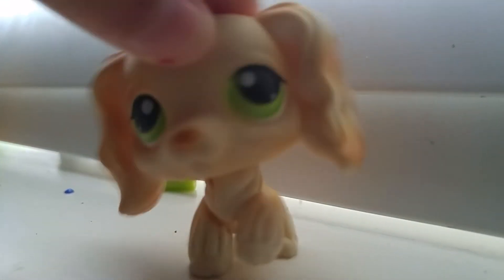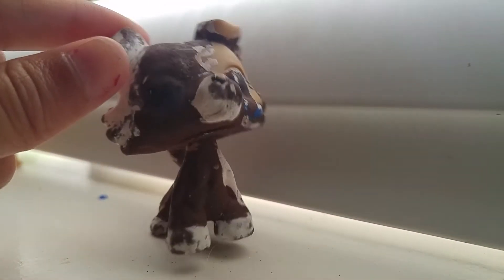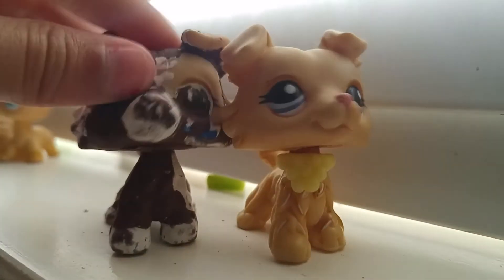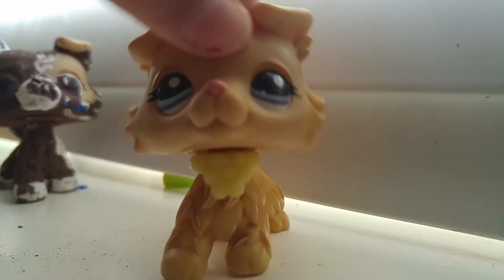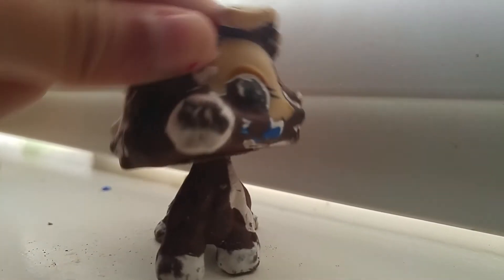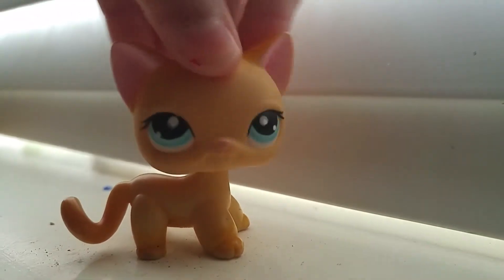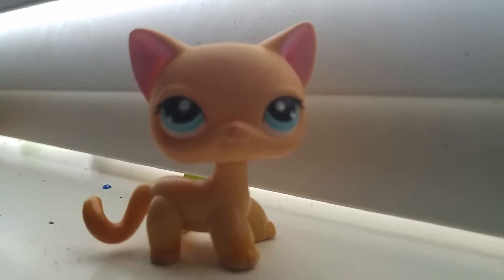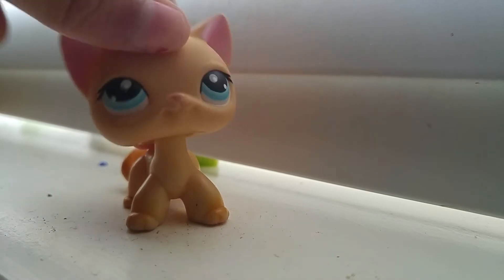lps trade 2017 read disc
RULES

1. MUST SEND FIRST
2. PARENTS PERMISSION
3.REAL LPS/MUST HAVE WISHLIST PET
4.USA U.K. CANADA ONLY!
5. Must be able to send to CANADA

Have fun!😊

Wishlist
Collies
272
2452
1542
58 ( All paws down)
2210
67
1262
893
Shorthairs
483
1170
994
3573
1905
comic con cat
336
1377
1120
1206
266
483
1022
cocker spainel
626
575
568
1963
91
2254
960
716
great dane
750
817
2583
817
1519
dashund
3602
909
932
675
2046
640

well Thats my wishlist wow that took along time😂XD